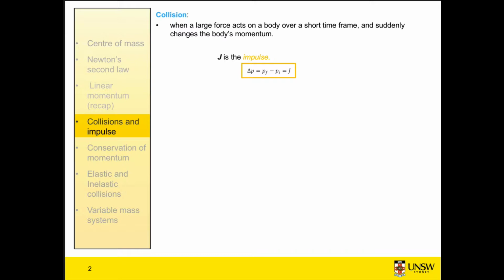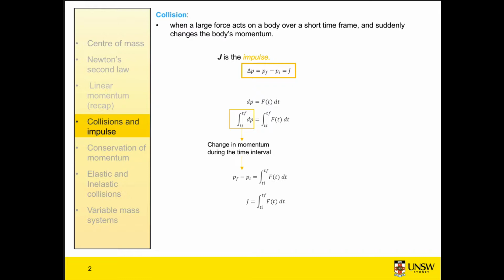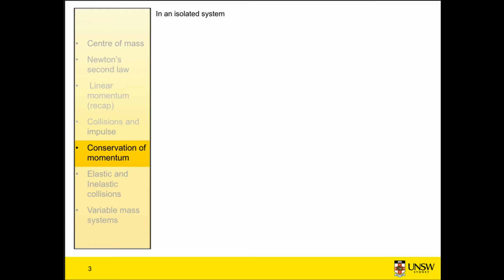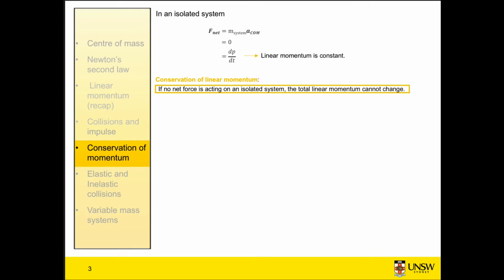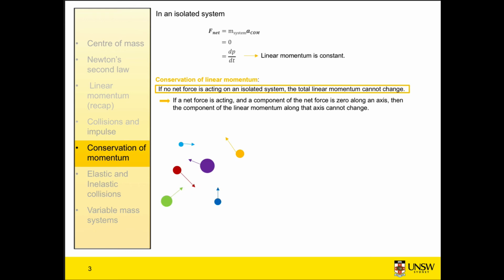Collisions 3 - Collisions and Impulse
Previously, we looked at Newton's third law, the law of equal and opposite action. On this page, we start looking at the more exciting end of interactions between objects, with collisions. After watching this video, you should be able to:

1. Define what a collision is
2. Define the impulse, J
3. Know the relationship between the impulse, momentum, force and time